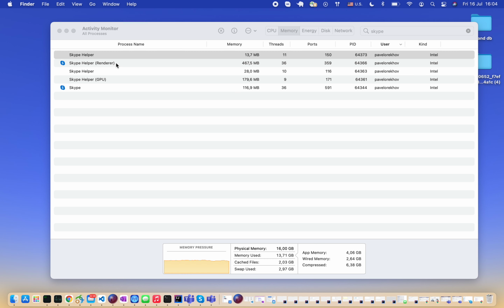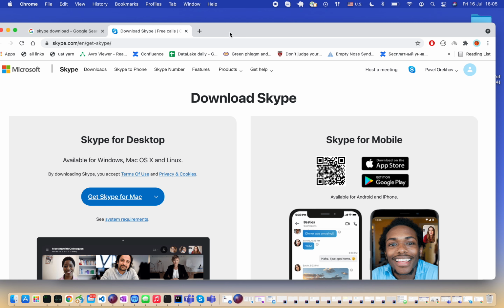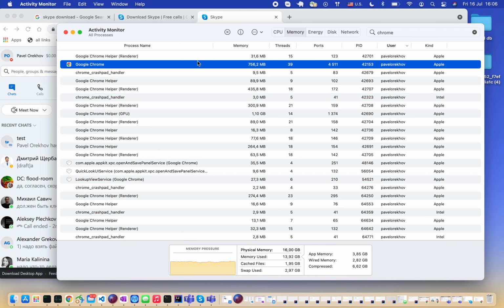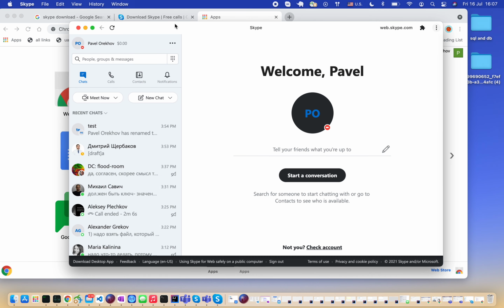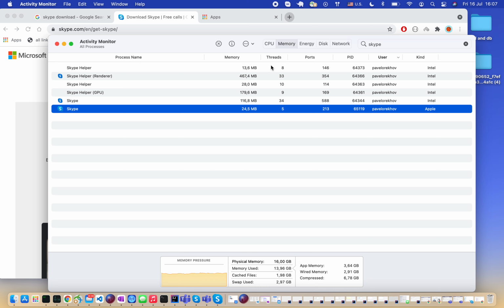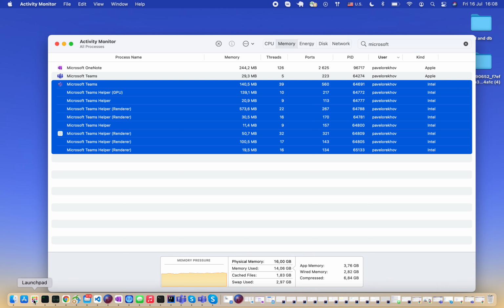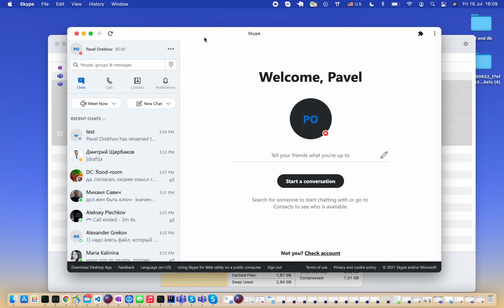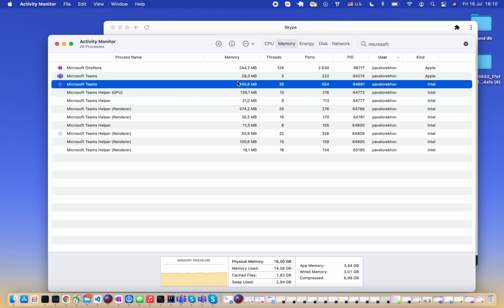How to run skype and microsoft teams natively on Apple's M1 chip